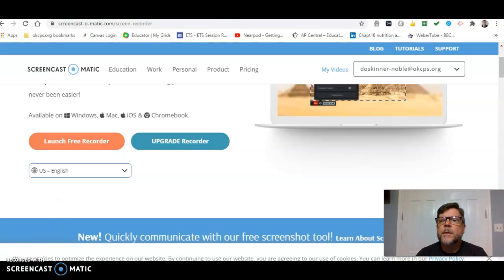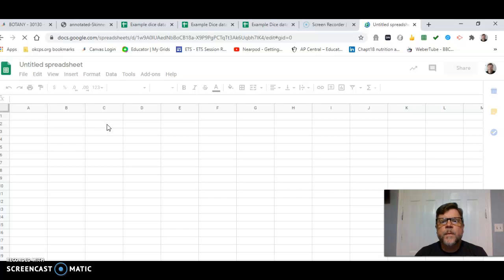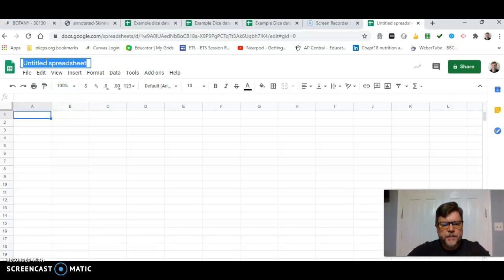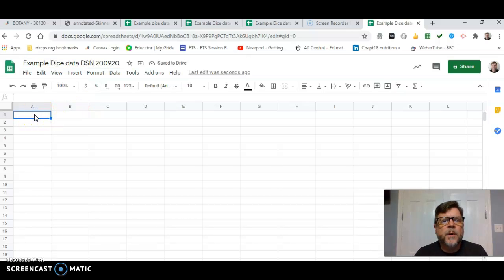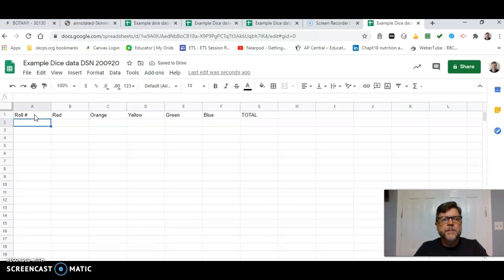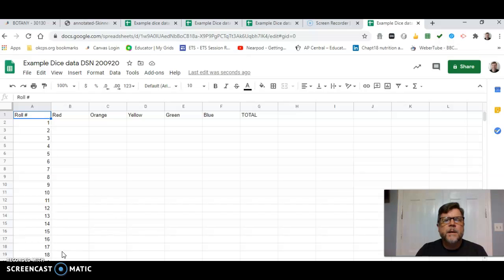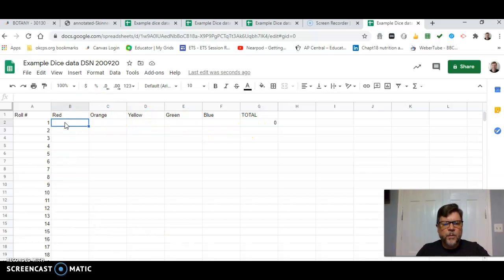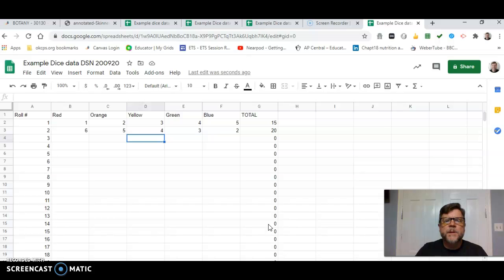Setting up a Google Sheet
Brief instructions for beginning a Google Sheet to enter values for 30 rolls of five dice